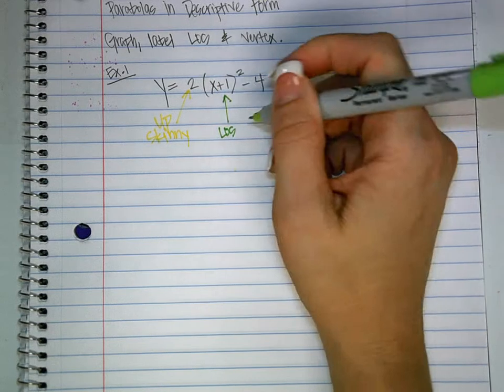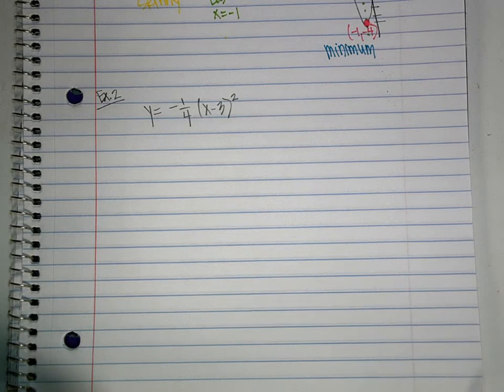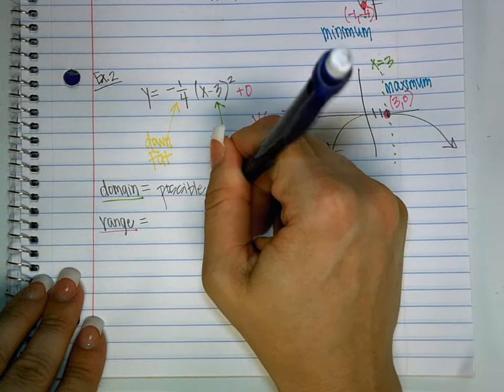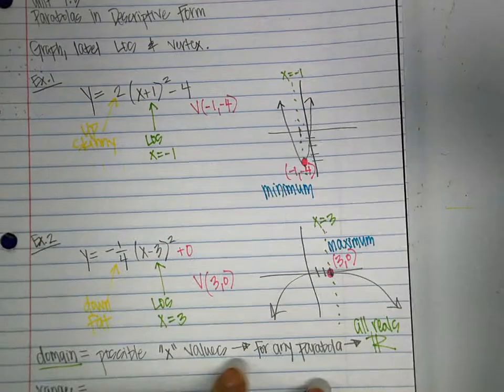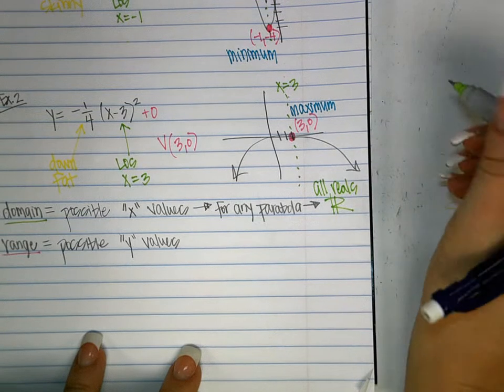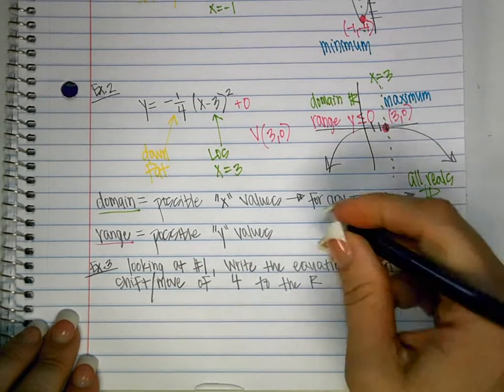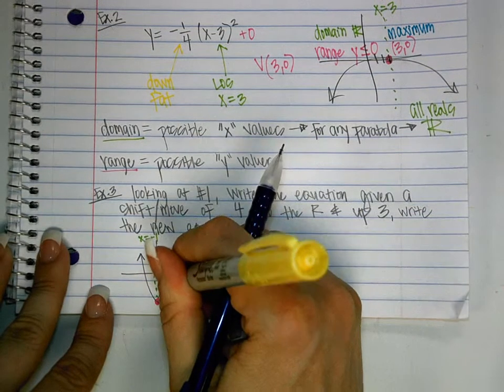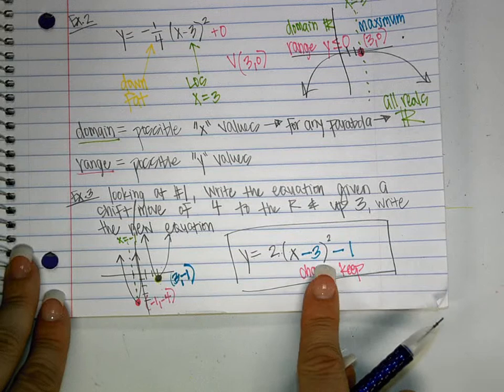4 5 Notes 001